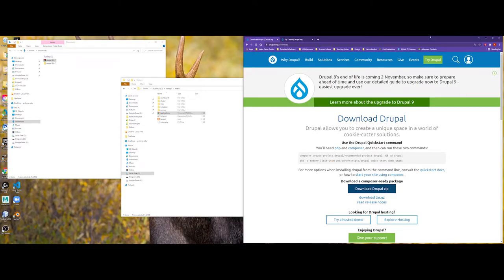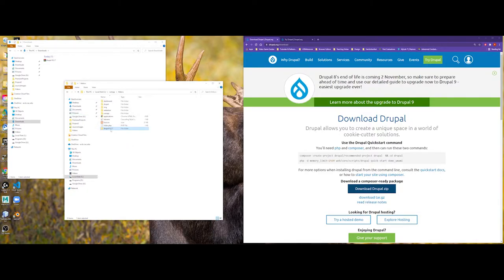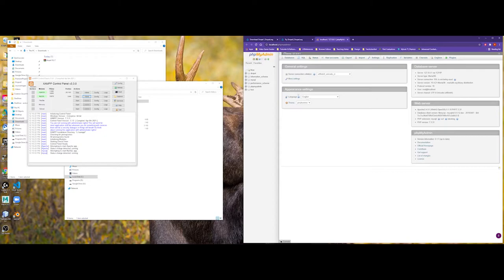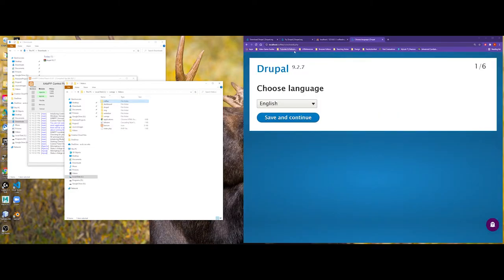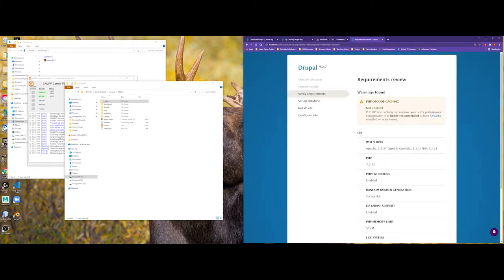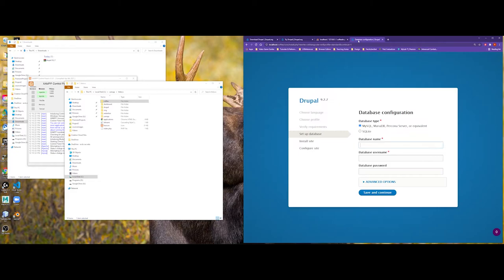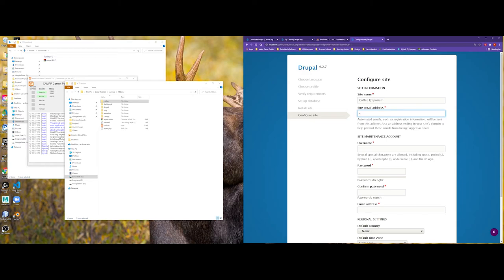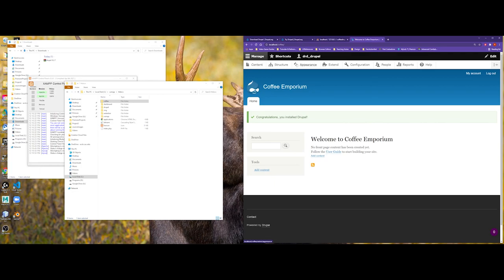Installing Drupal with XAMPP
Overview video demonstrating installing Drupal 9.x.x on Windows via XAMPP